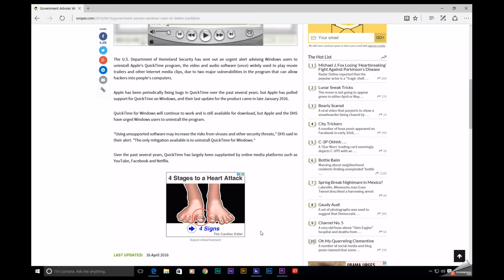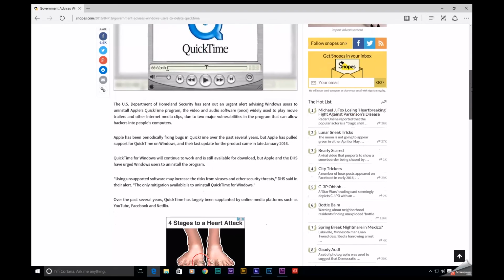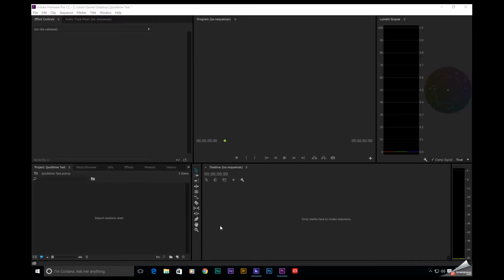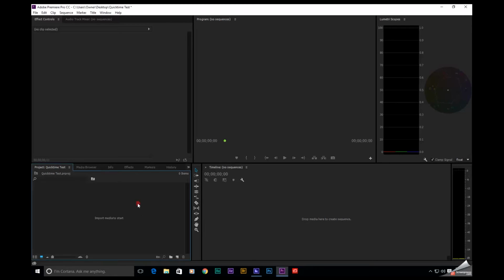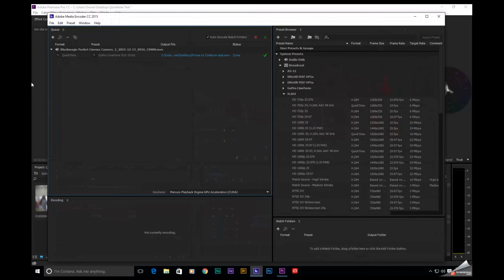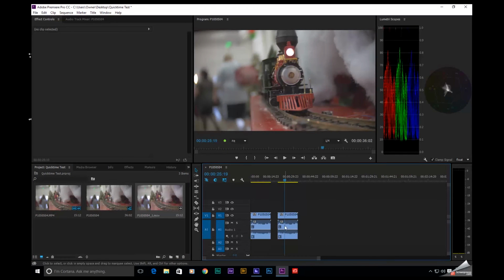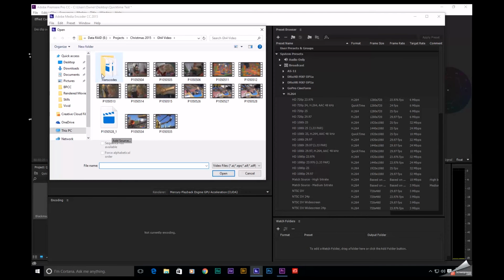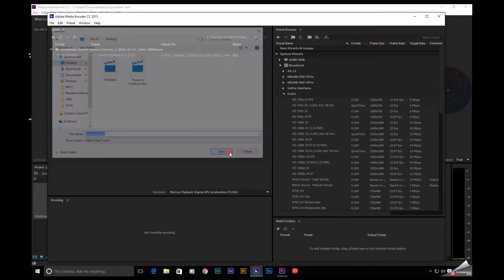Uninstalling Quicktime from a P.C.? Here's what video editors can expect.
Apple is no longer updating Quicktime for Windows, just in time for 2 vulnerabilities that leave PCs open for attack. The recommended fix is to uninstall Quicktime. If you're a video editor, and you edit on a P.C., here is what you can expect when trying to work with some of the more common file types.